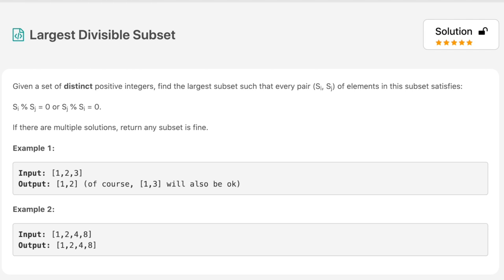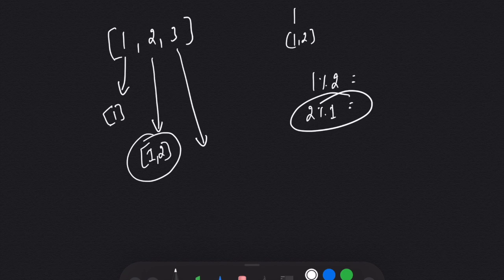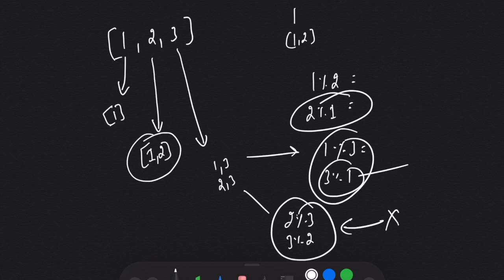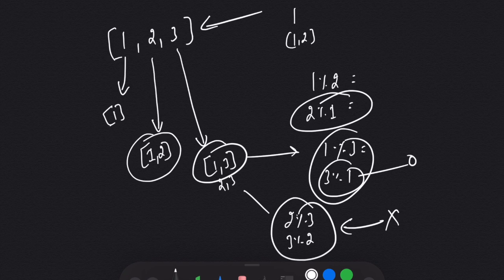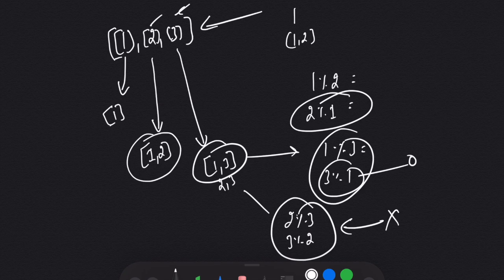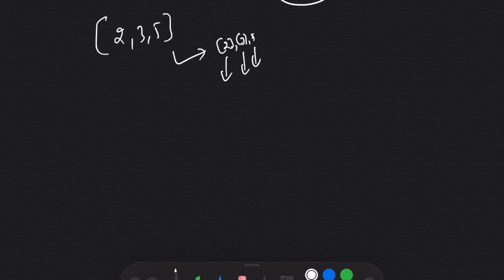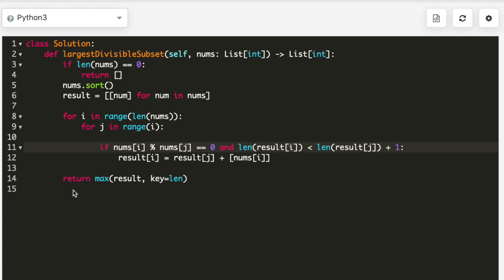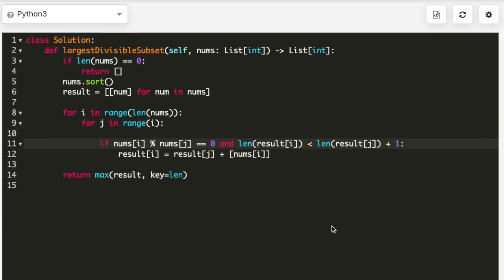largest divisible subset | largest divisible subset python | largest divisible subset leetcode